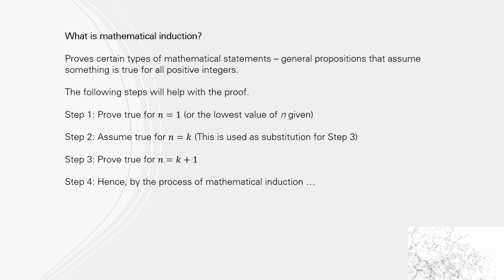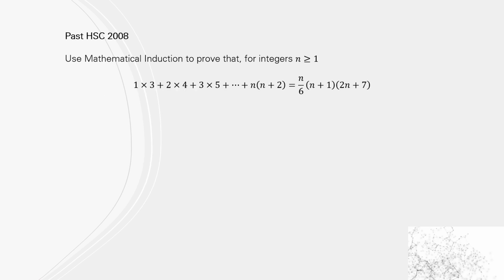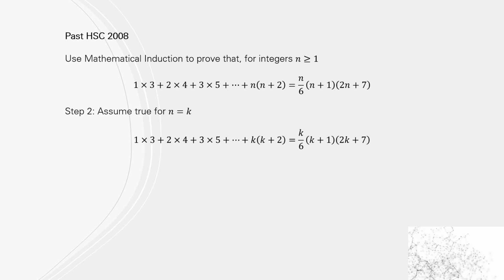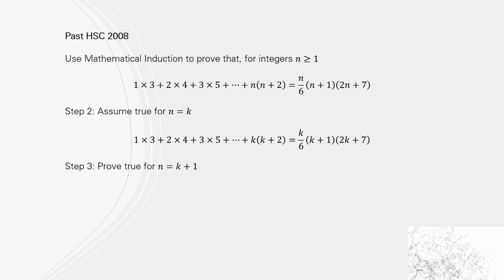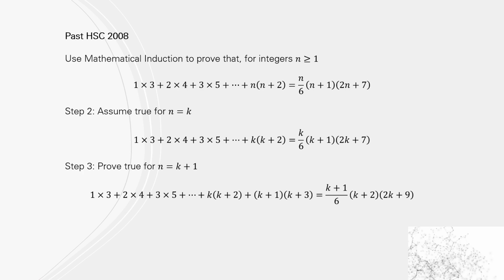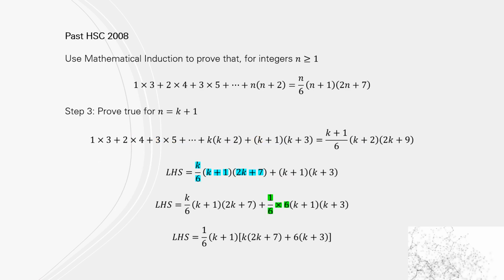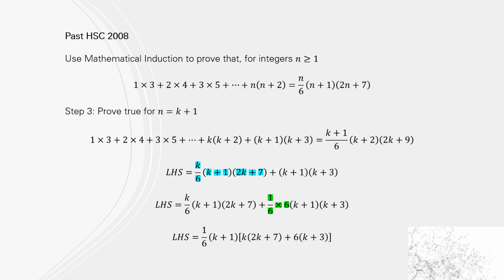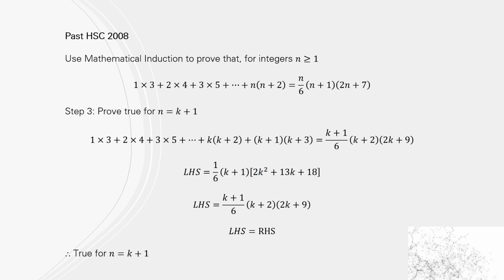Extension 1: Mathematical Induction – prove results of sums